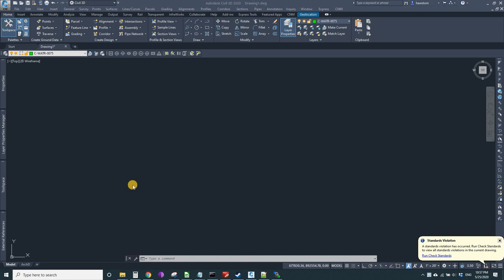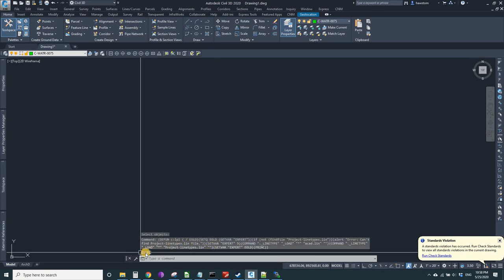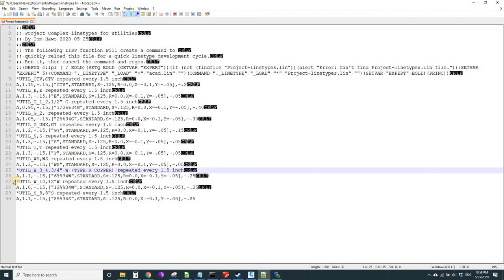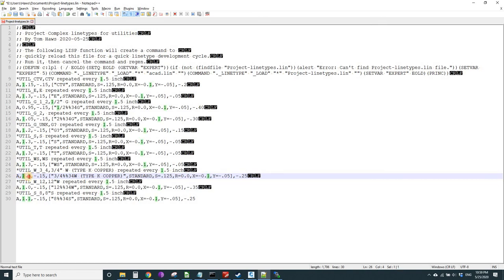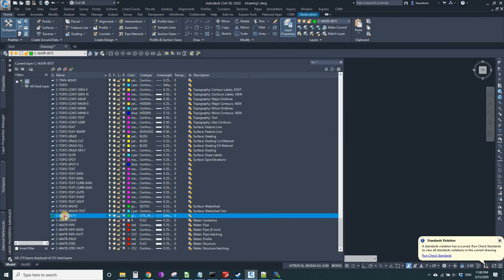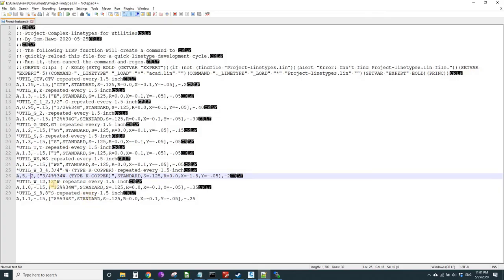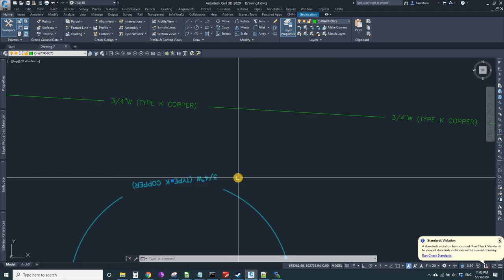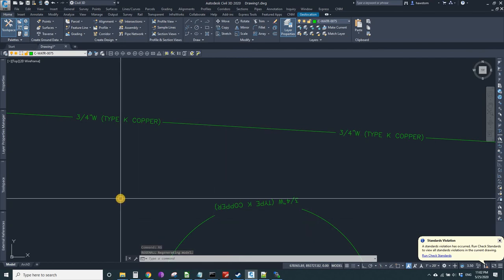Fast AutoCAD Custom Project Text Linetypes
A quick little system to create custom complex text linetypes for each of your projects.